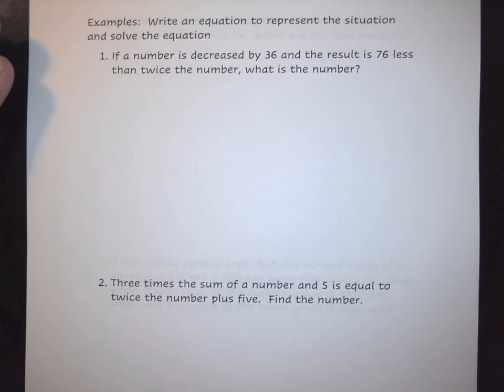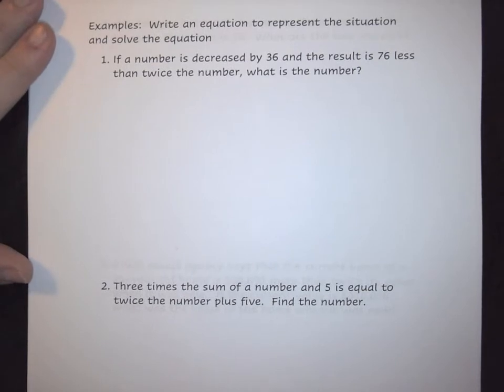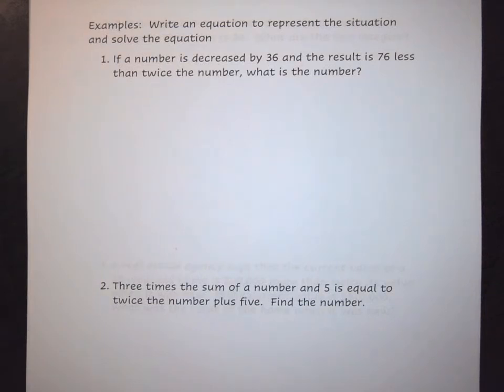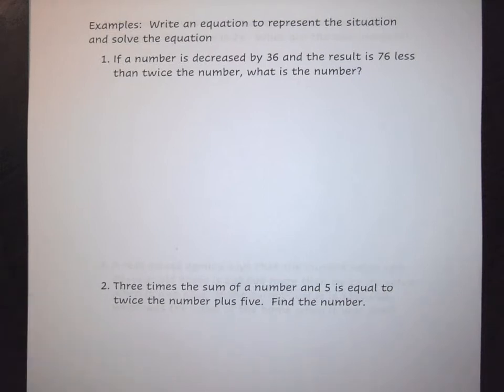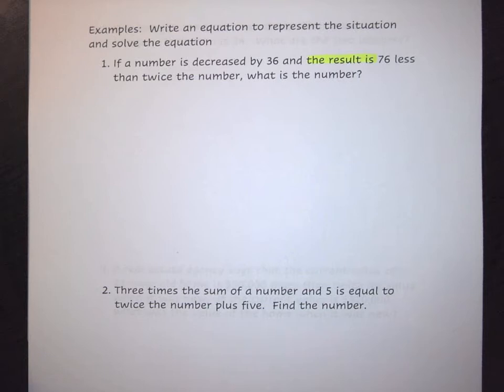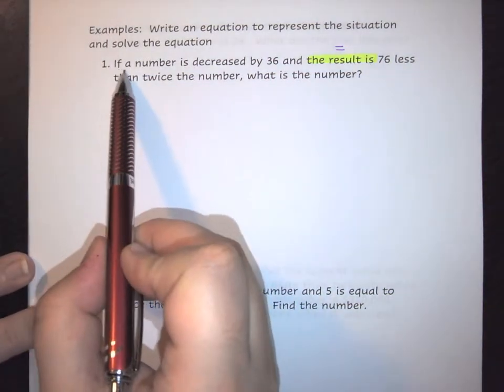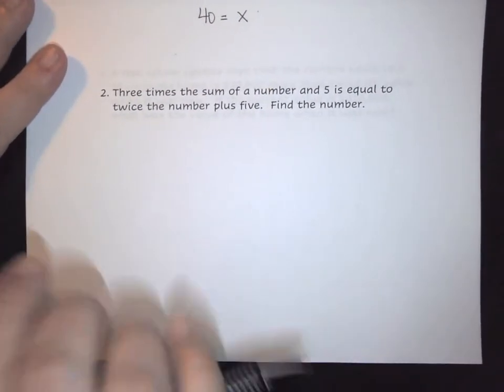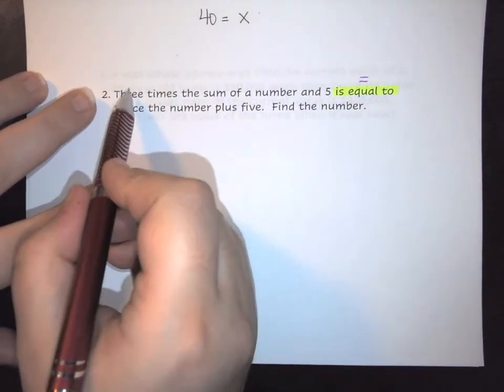Applications of Linear Algebra